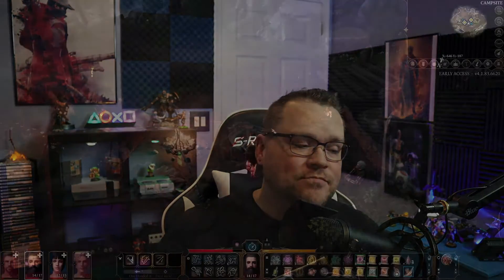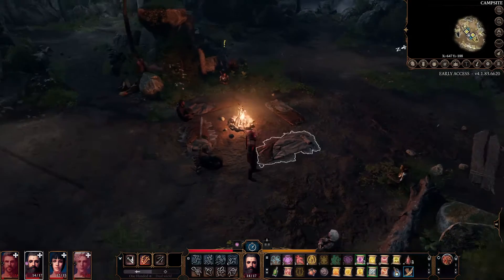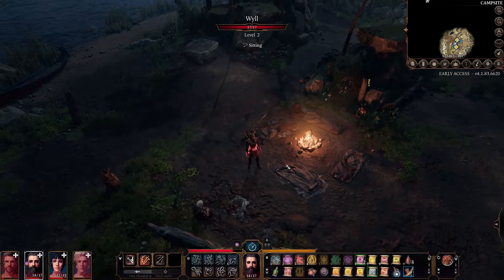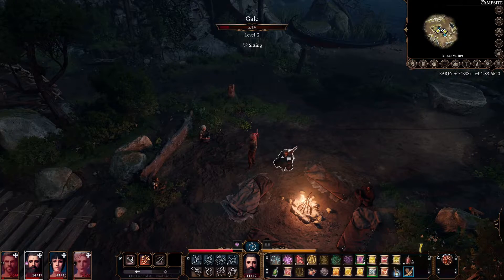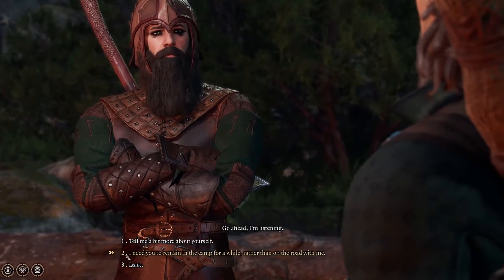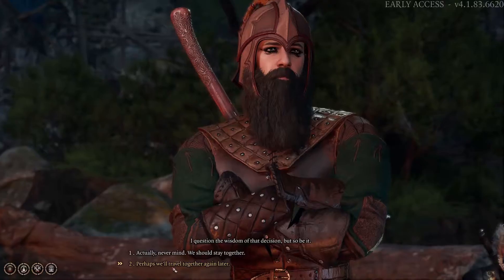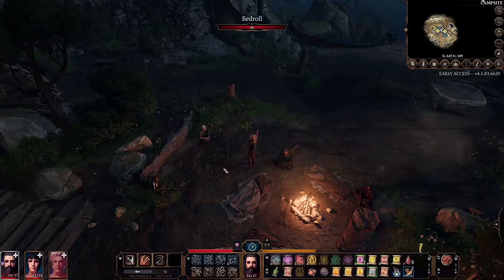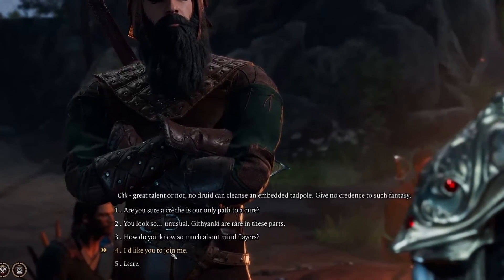Baldur's Gate 3: How To Change Party Members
Here's another tip for Baldur's Gate 3 early access. You can find quite a few party members if not all of them really quick in Baldur's Gate 3. And it doesn't tell you how to change them out.